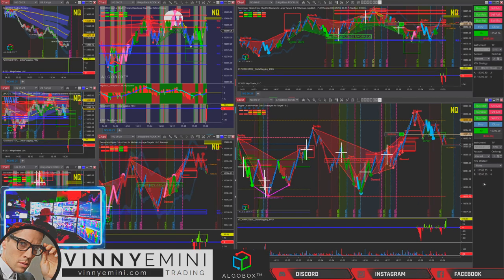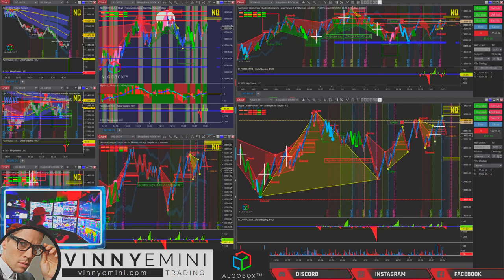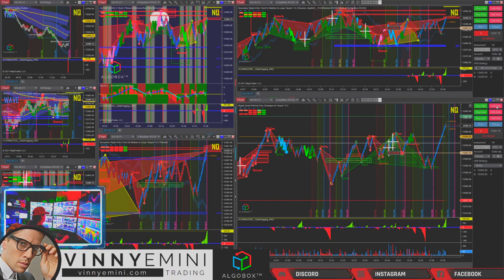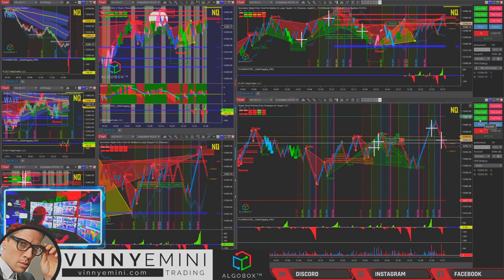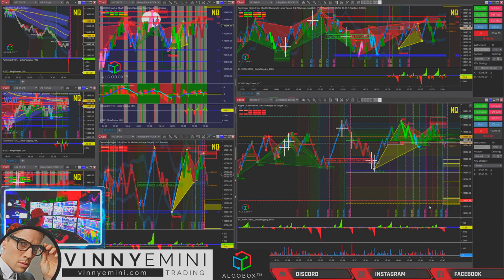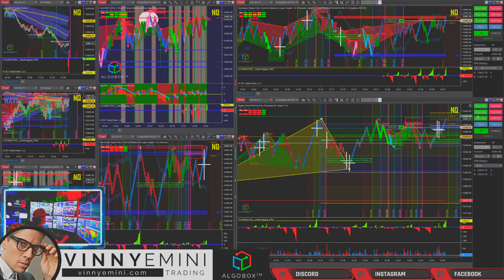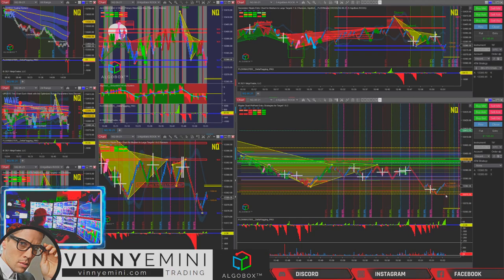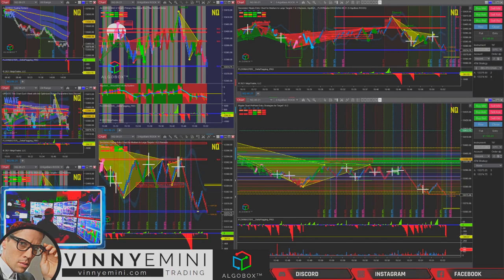ALGO TRADING STREAM 🔴 WHY I LOVE DCDM Strategies | Double Cross-Double Move